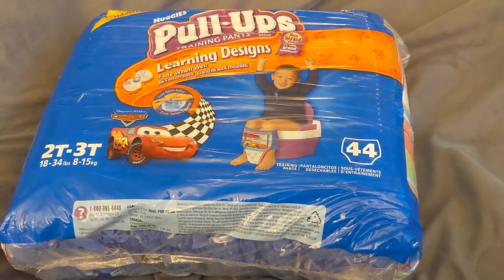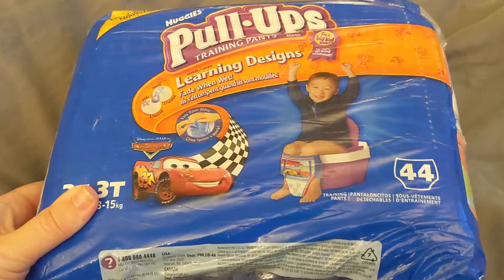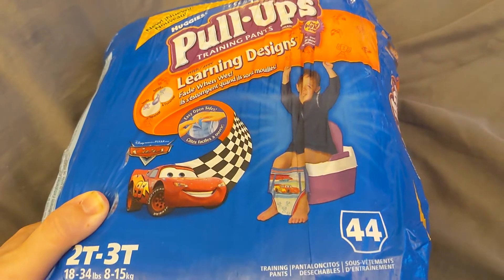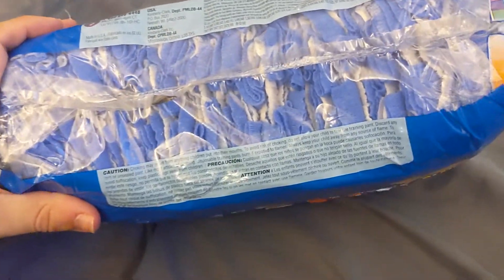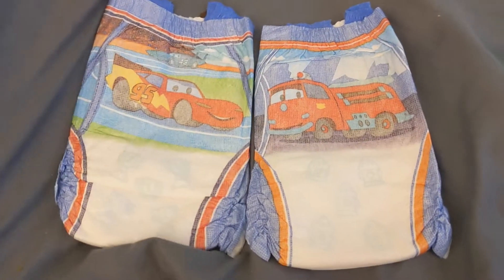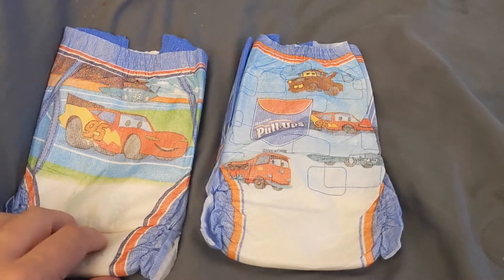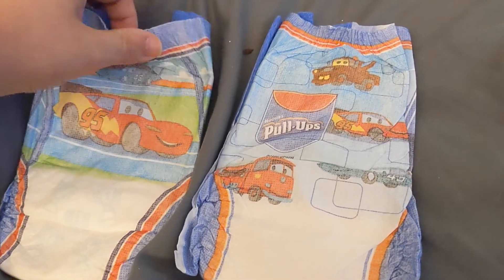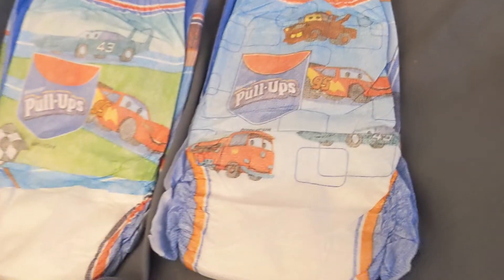Opening Vintage Cars Pull-Ups from 2006 (Boys 2T-3T)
Quick video unboxing of these vintage pull-ups from the release of the original Cars film.